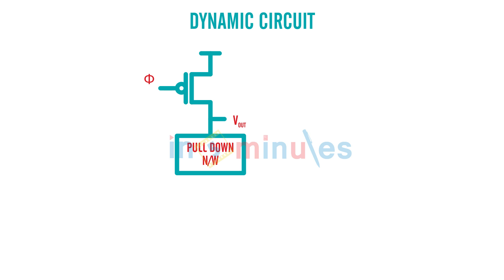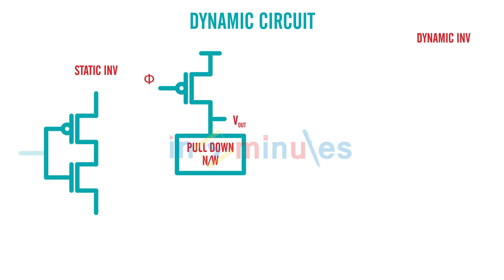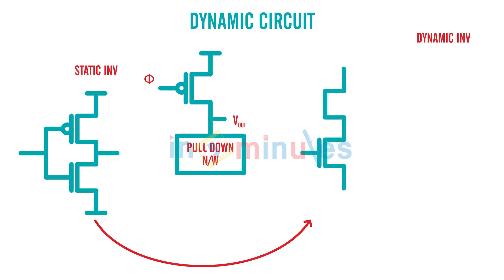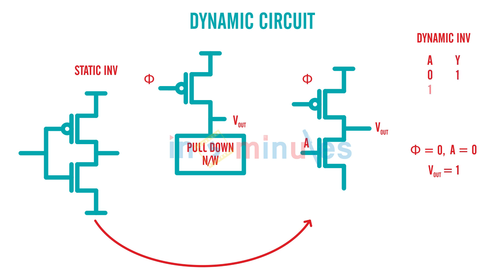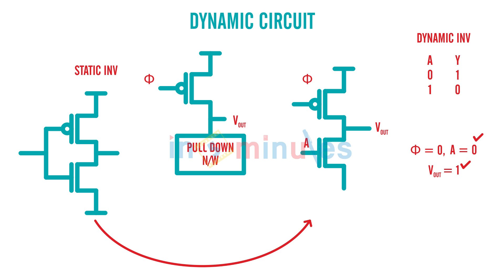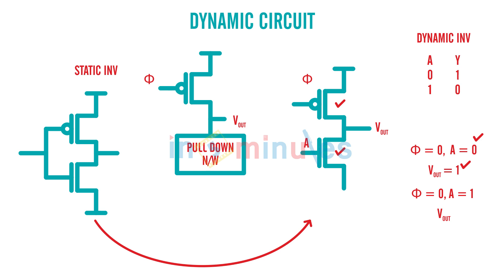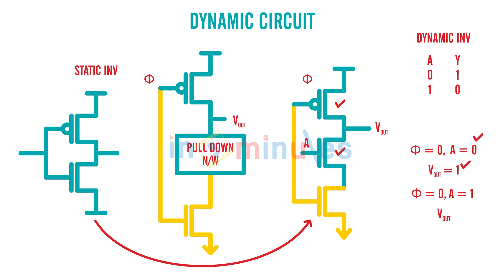Module3_Vid36_Dynamic circuit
Hi All,

This video basically covers the Dynamic circuit.

Pre-requisite video -